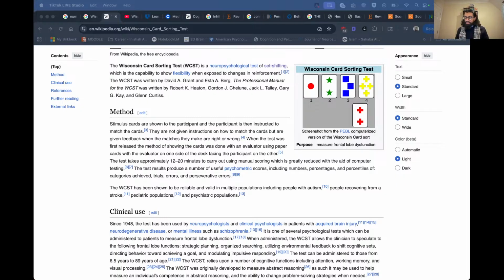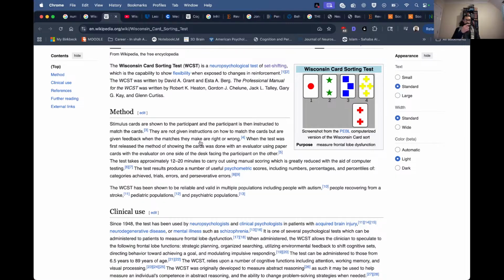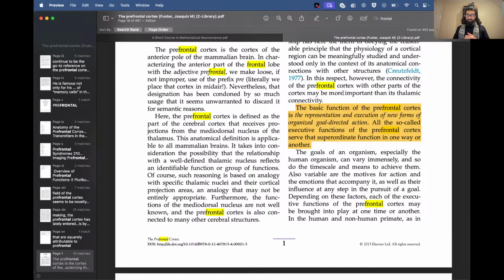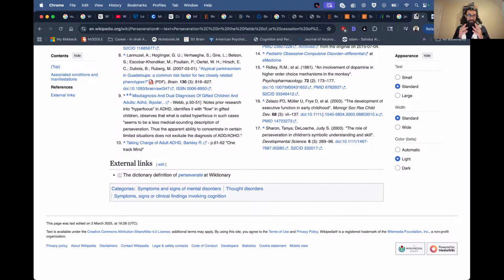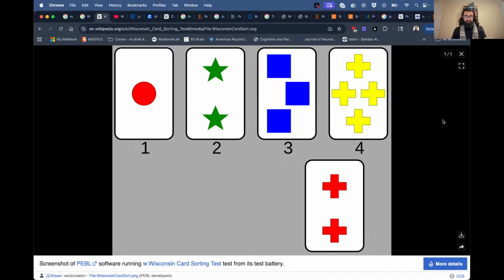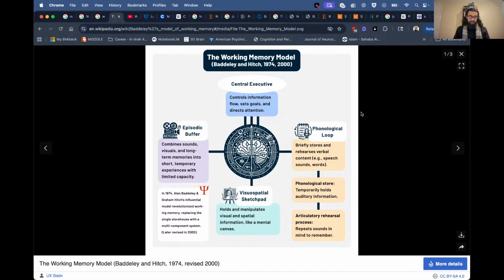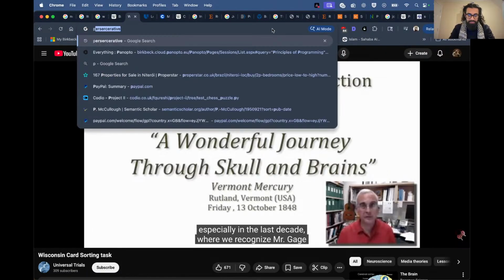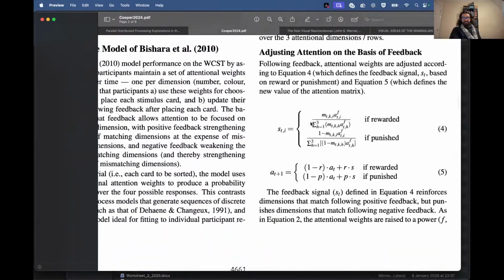On Cognitive Neuroscience, Memory, Flexibility and WCST models